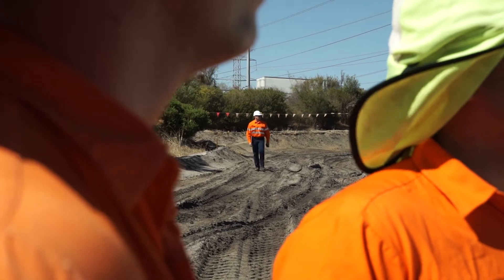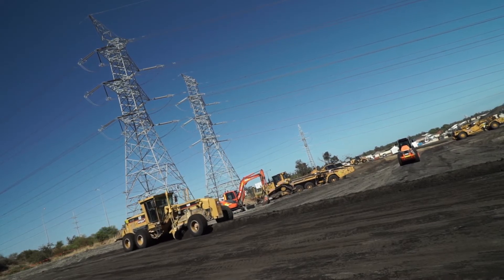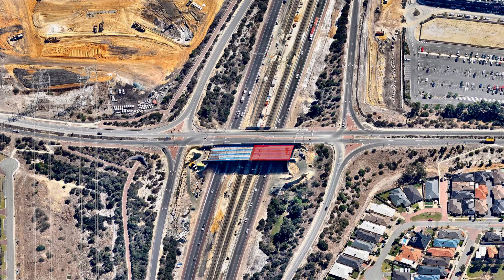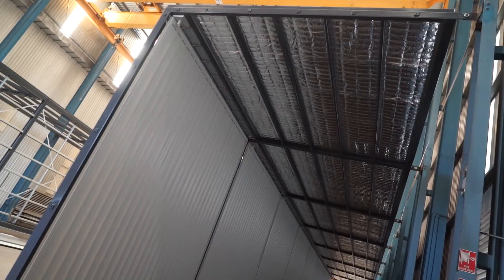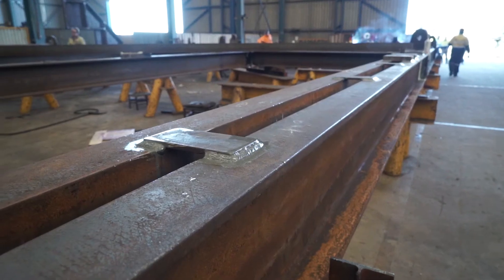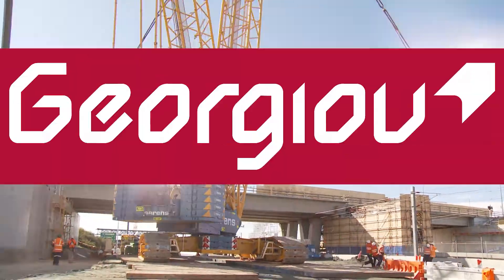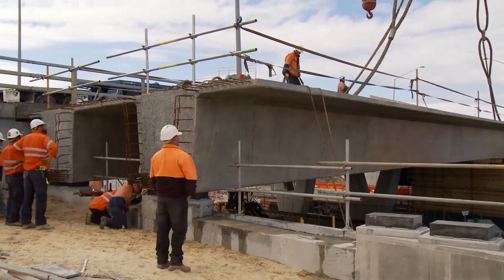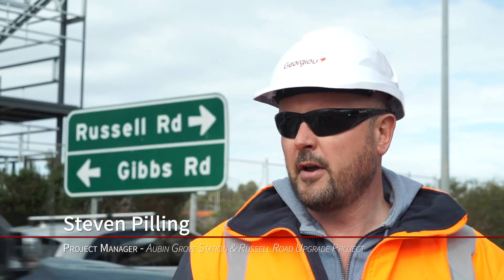Georgiou | Aubin Grove & Russell Rd Projects | Hardhat Media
Georgiou showcases the innovative engineering techniques used to construct the Aubin Grove train station and the widening of the Russell Rd Bridge in Perth's southern suburbs.

Georgiou used this video to showcase their project and went on to be awarded the following:
 - Winner of Civil Contractor Federation Earth Award
- Finalist in Australian Construction Achievement Award

Client video by HardHat Media & Communications.